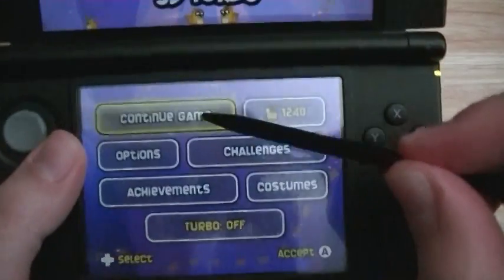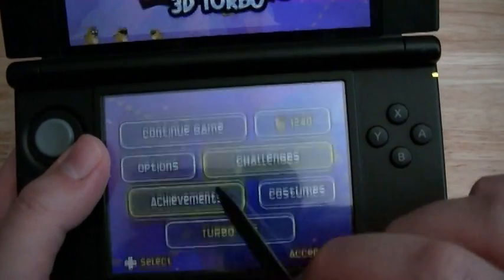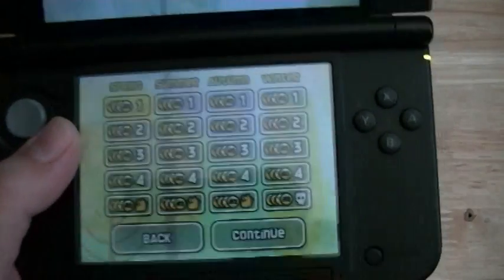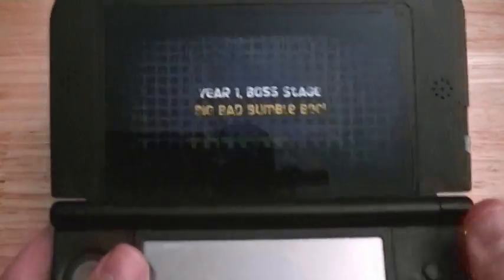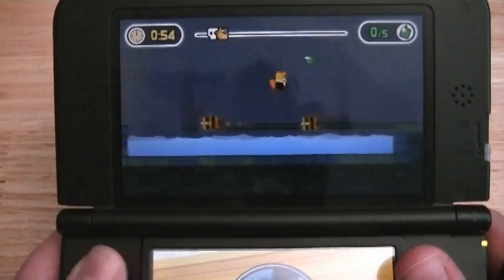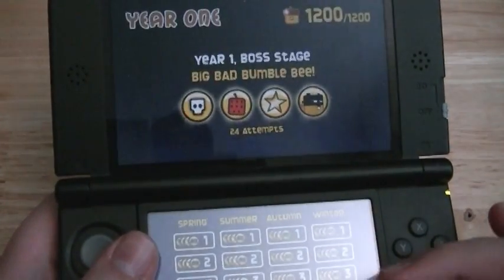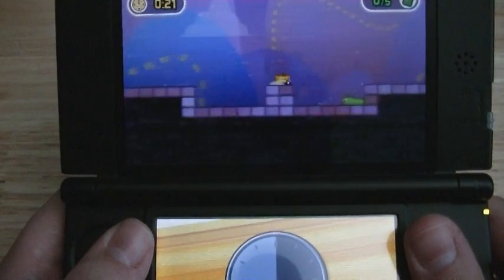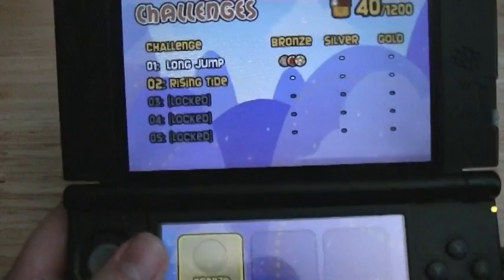Super Little Acorns 3D Turbo Nintendo 3DSWare Review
This is a review of the 3DSWare game Super Little Acorns 3D Turbo, available to download on Nintendo 3DS via the e-shop.